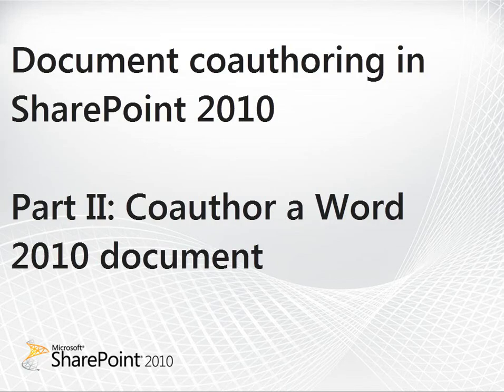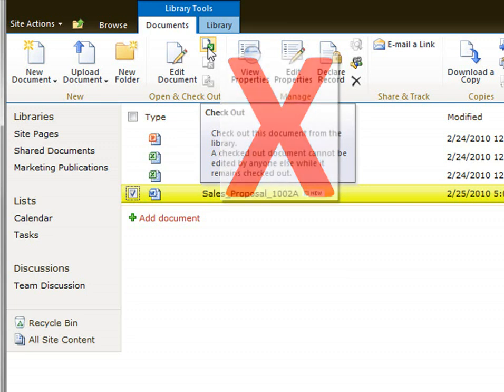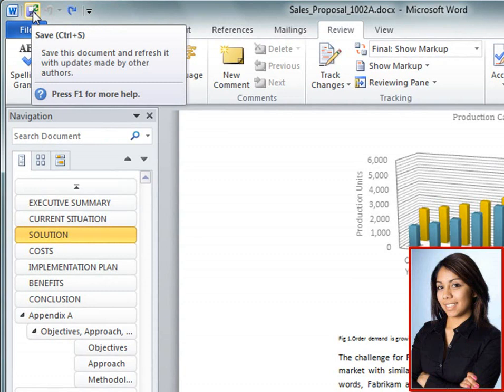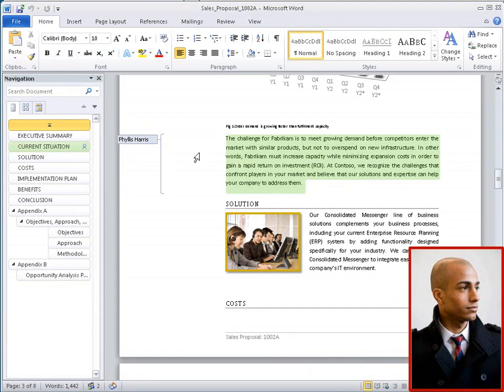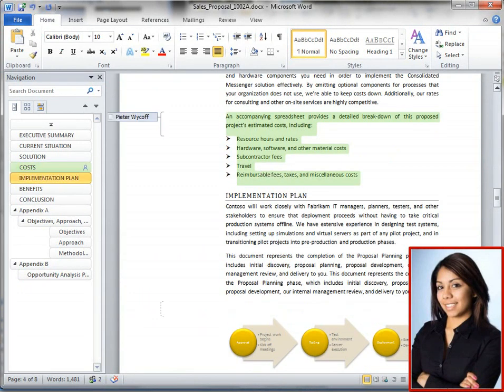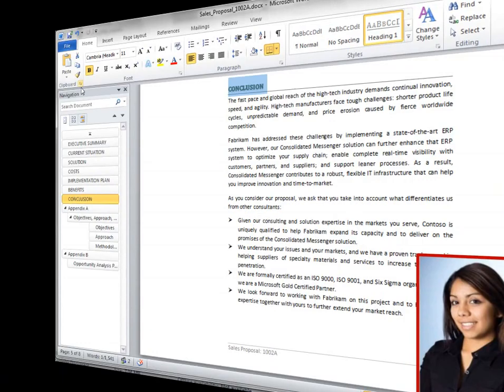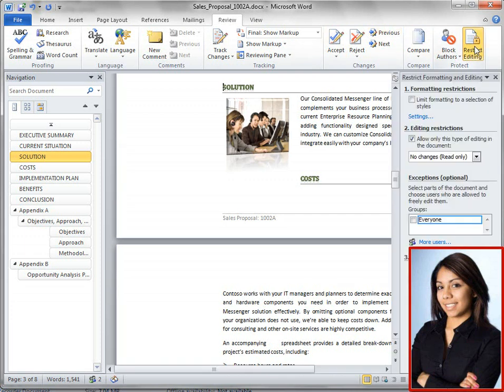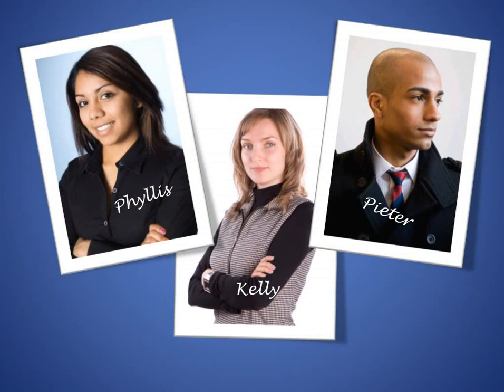Document Co-authoring in SharePoint 2010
This video shows how to Co-author a Word Document in SharePoint 2010.